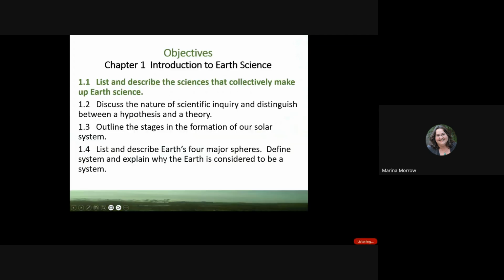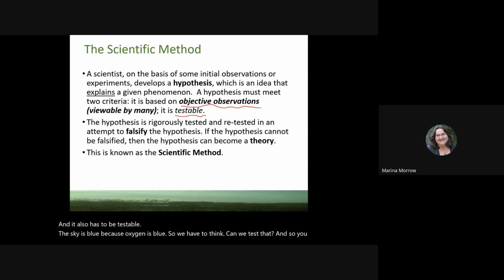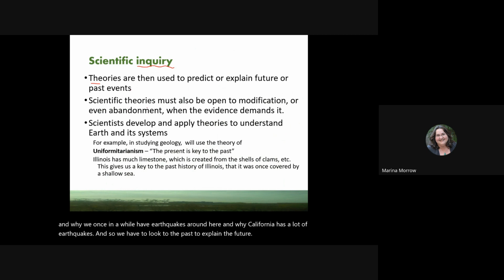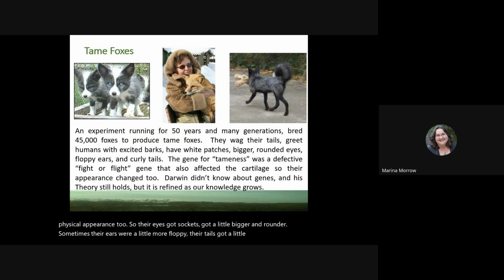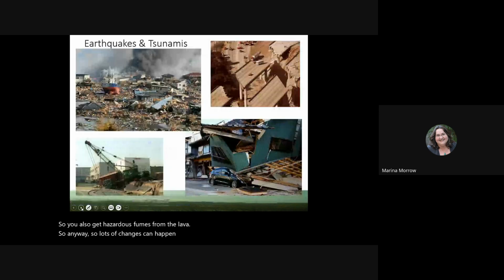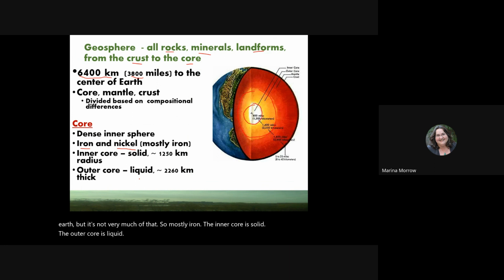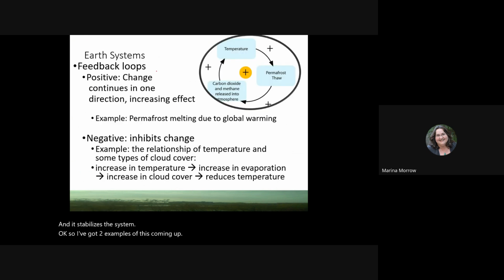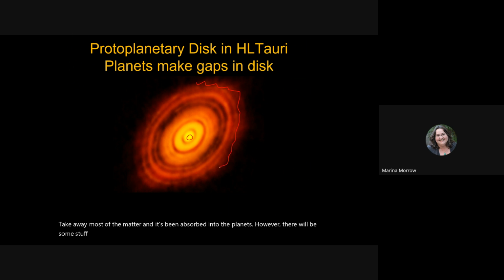APS101 Chap 1 Intro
This is the first lecture for APS101 , it covers Chapter 1, Introduction to Earth Science in the textbook "Earth Science" by Tarbuck & Lutgens.